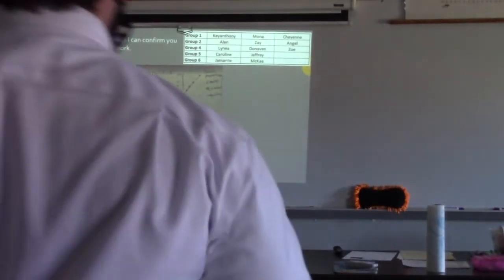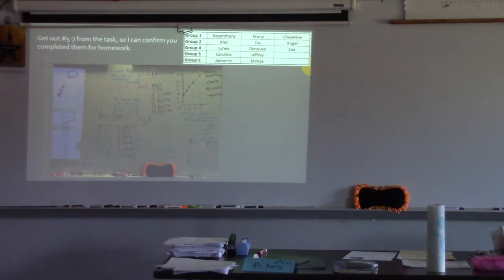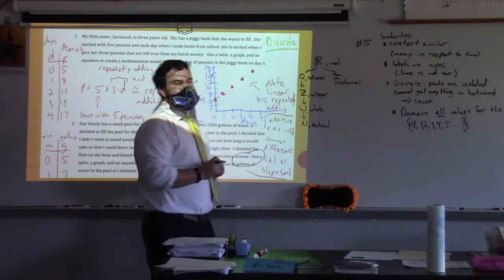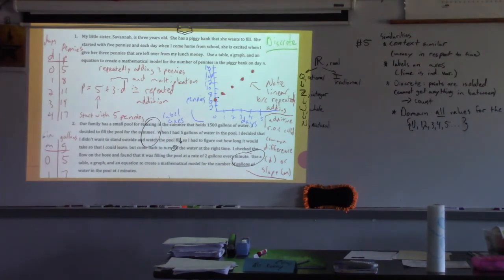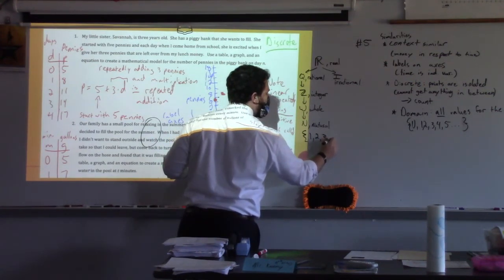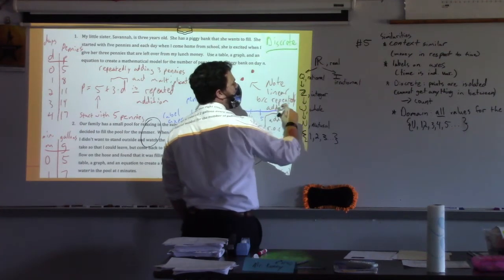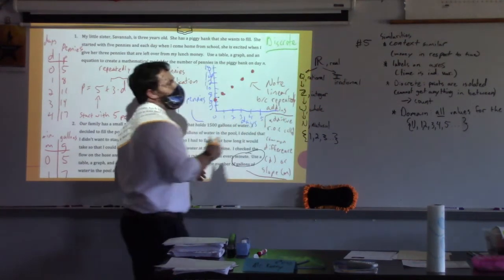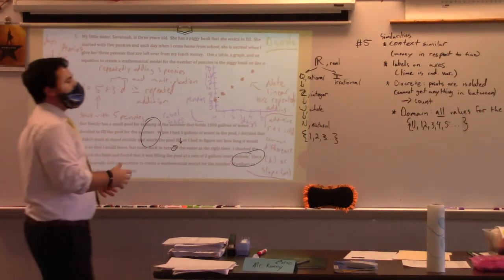Alg Connections Nov 2nd MVP's 2.1 Connecting the Dots: Piggies and Pools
We started by looking at #5-7 from 2.1 Connecting the Dots, but due to some revelations that we (the class) were unfamiliar with the different number sets, we had to pause learning 2.1. We did finish #5, but we will have to wrap-up the rest tomorrow and then start 2.2 Shh! Please Be Discrete.